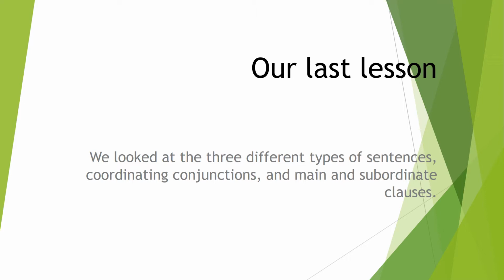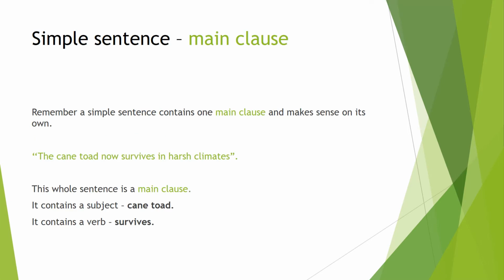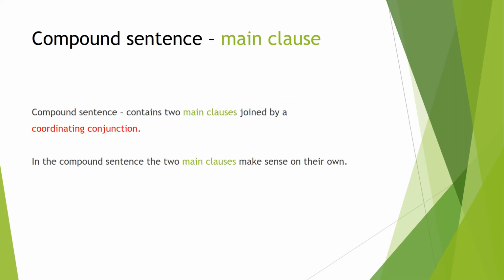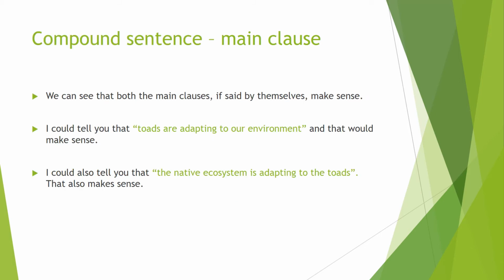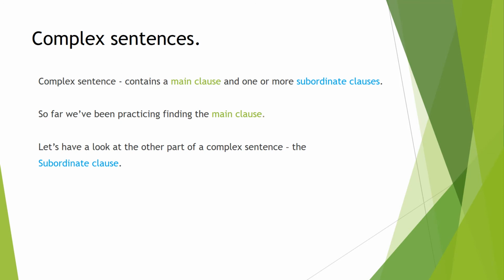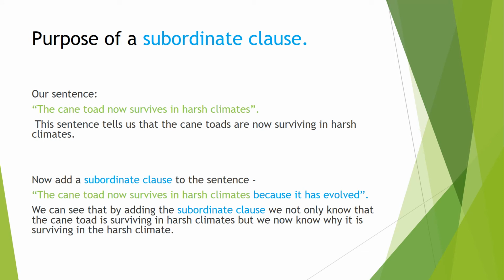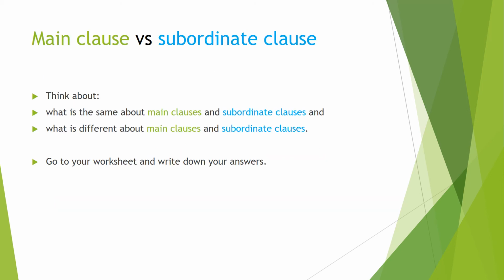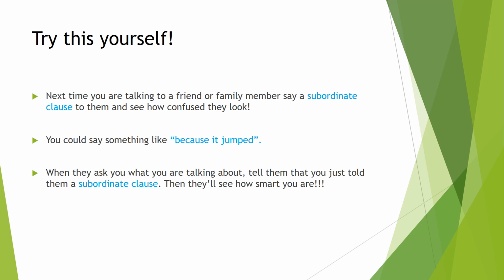Year 5 Wk 2 English L9